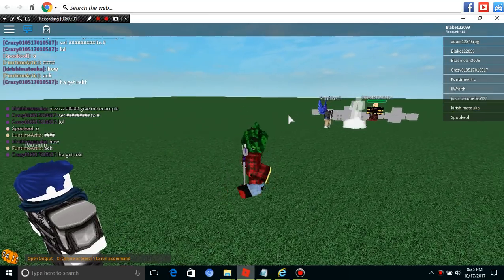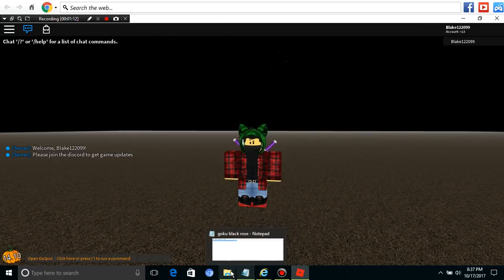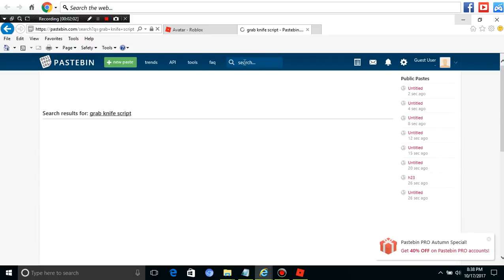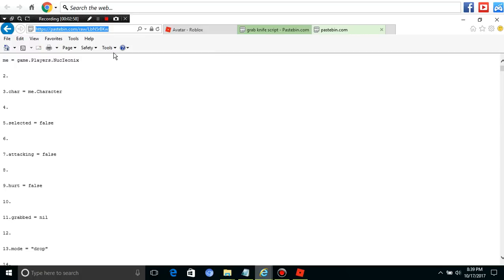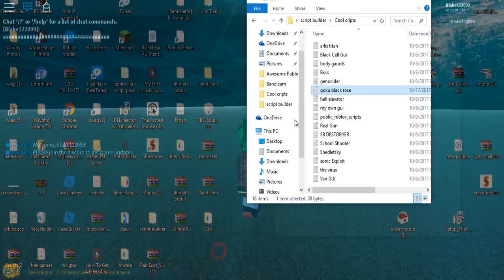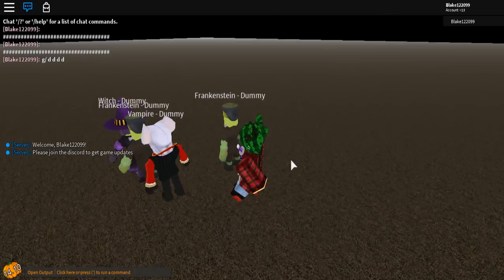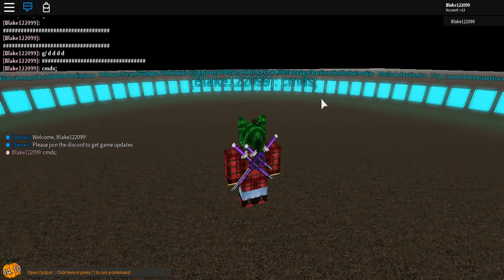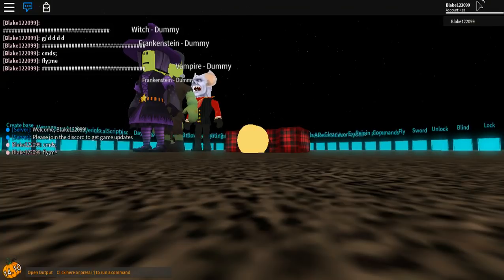how to run scripts on void script builder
there titan scripts